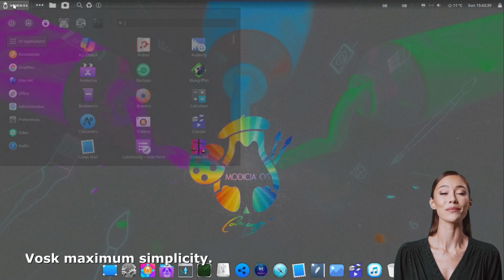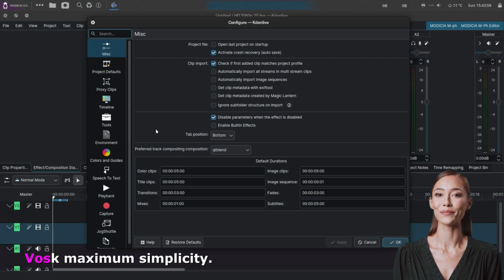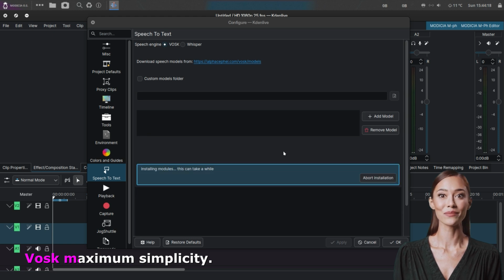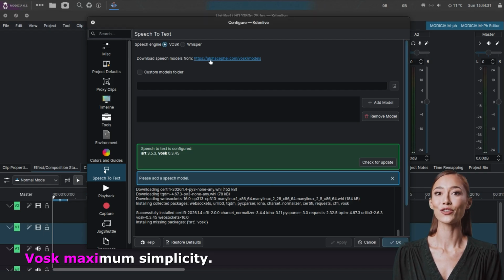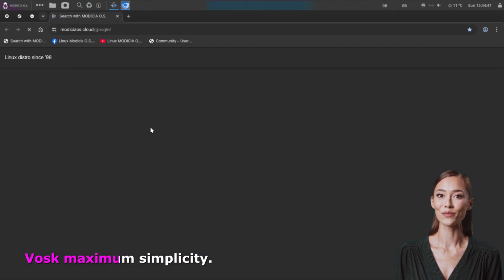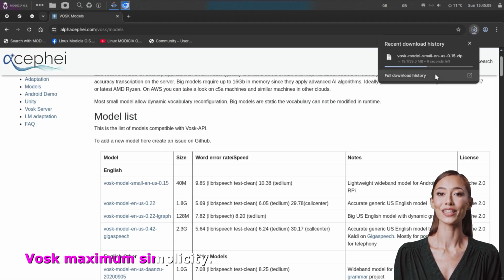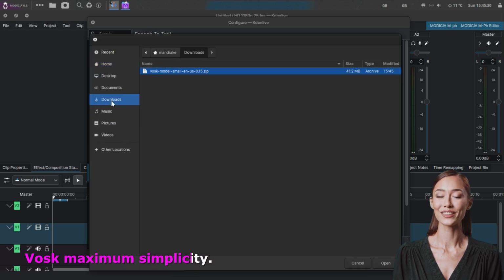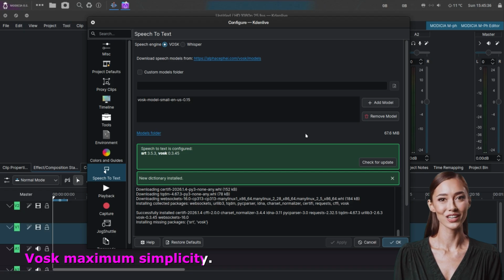AI Speech-to-Text on Kdenlive: The Ultimate Guide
Unlock the power of Artificial Intelligence in your video editing workflow! In this comprehensive tutorial, we show you how to automatically generate subtitles and transcribe audio directly within Kdenlive using two powerful engines: Vosk and OpenAI Whisper.

We break down the process into two parts:

Vosk: The lightweight, beginner-friendly solution that works offline and requires no complex terminal commands. Perfect for older PCs and quick drafts.

OpenAI Whisper: The professional-grade AI engine for maximum accuracy, smart punctuation, and real-time translation. We guide you through the Bash terminal setup on Linux (Modicia OS/Debian/Ubuntu) to get it running perfectly.

Whether you want speed or precision, this guide will help you save hours of manual subtitling.